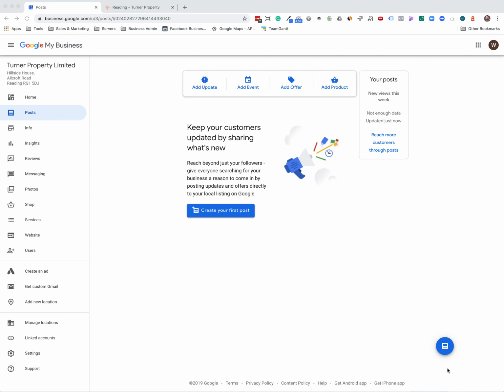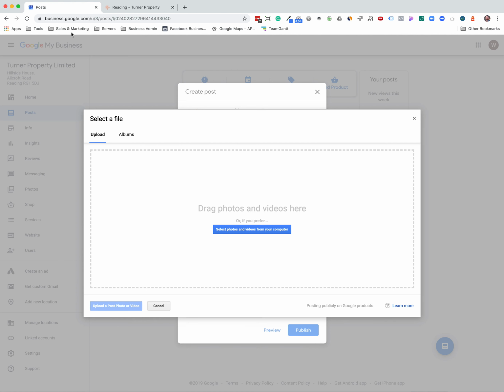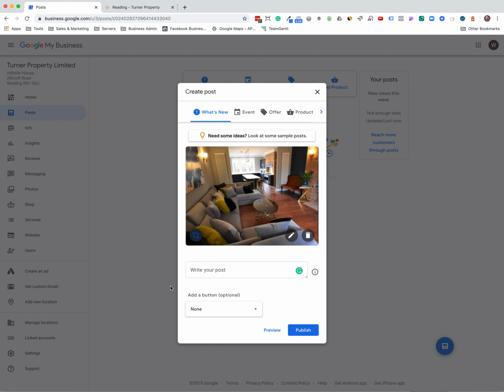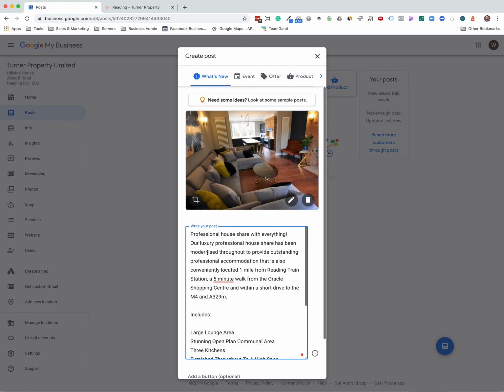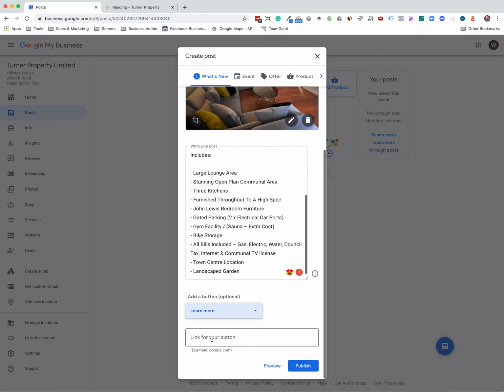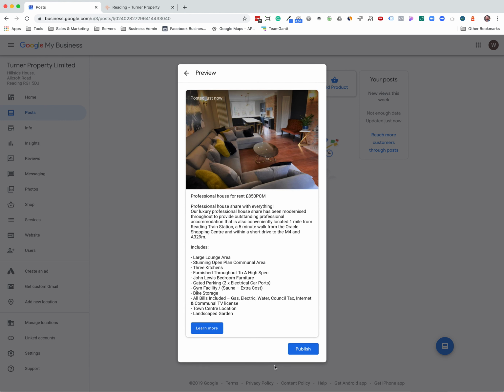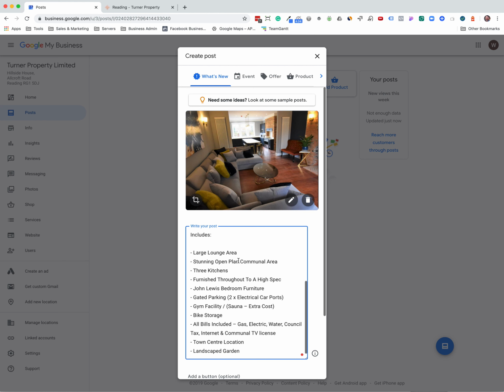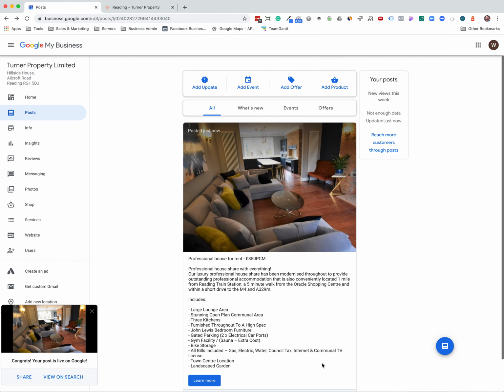Adding a Post to Google My Business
How to add a Google Post to Google My Business